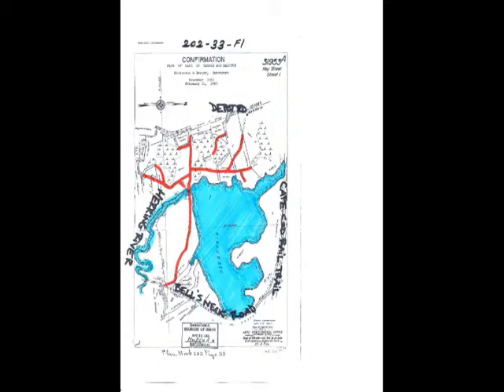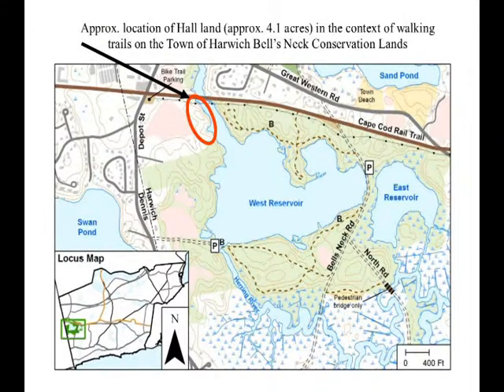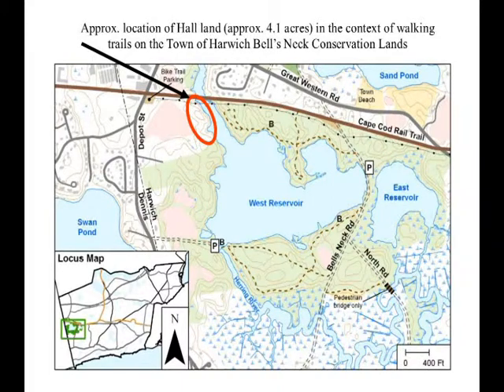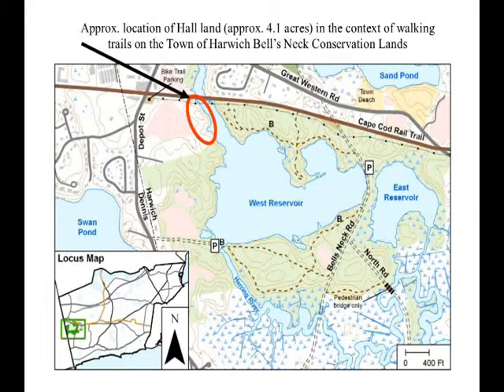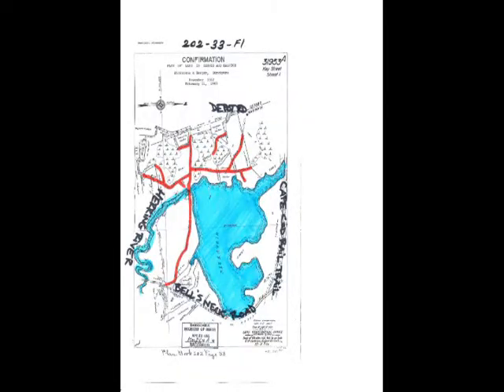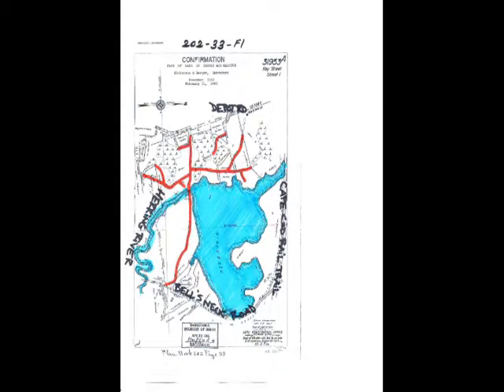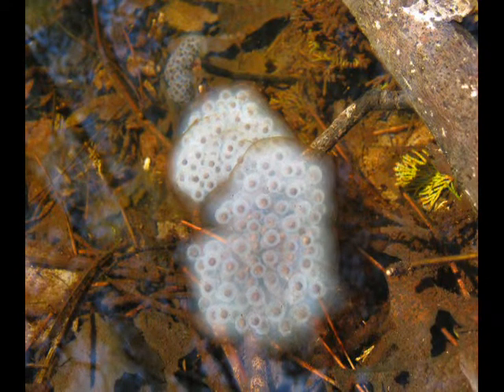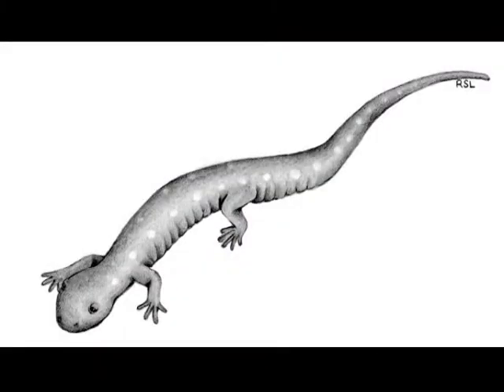Harwich Conservation Trust Update February 24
Michael sits down with Paul to discuss several topics